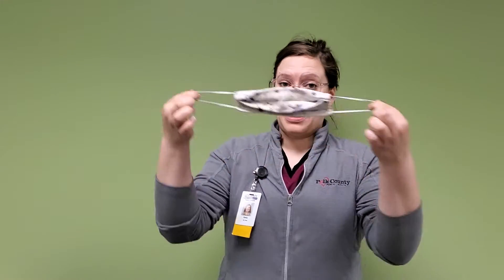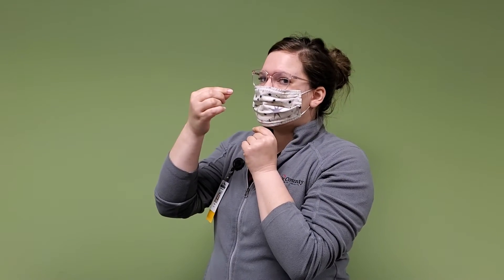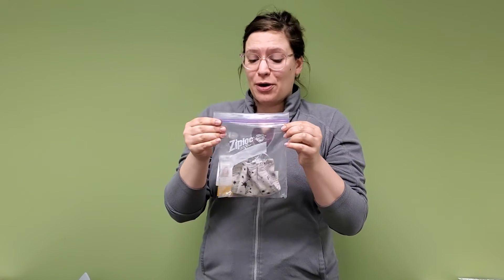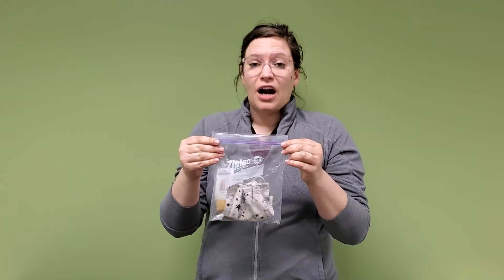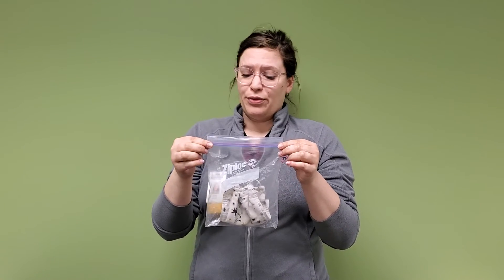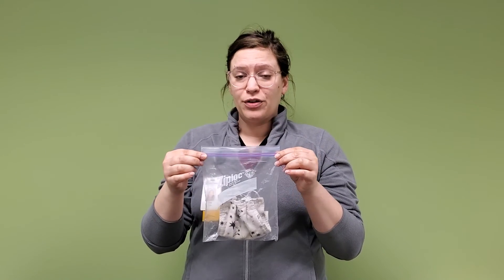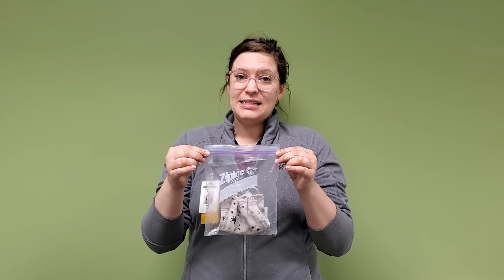How to Properly Put on and Take off Cloth Face Coverings.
Nurse Emily demonstrates how to properly put on and take off cloth face coverings.